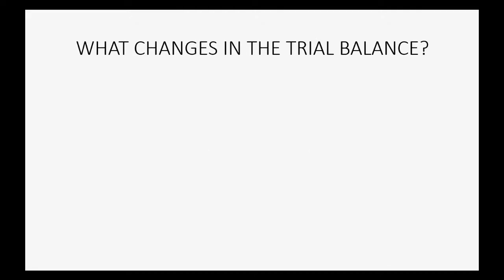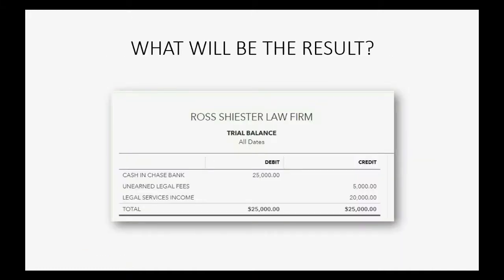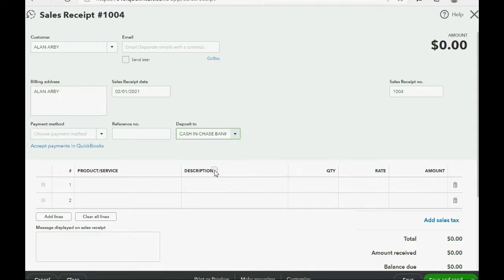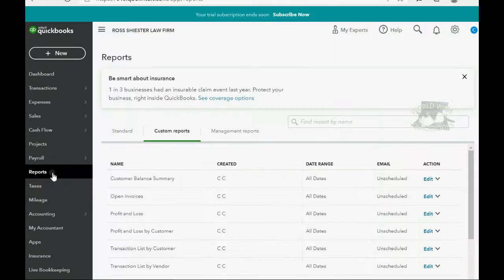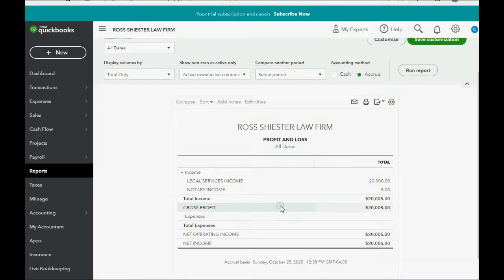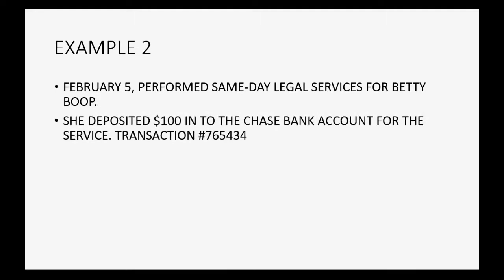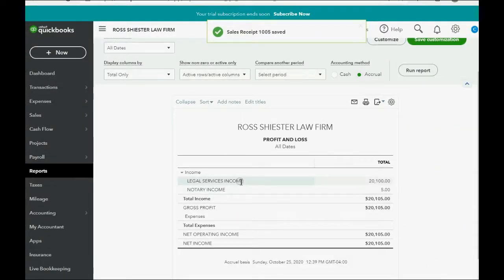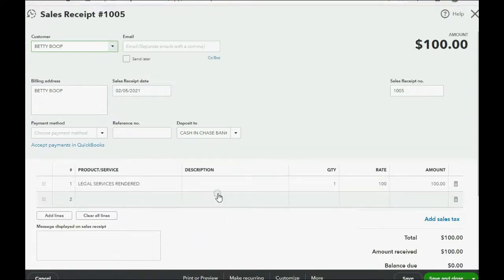QuickBooks Online Attorneys Sales Receipts For Legal Services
This learn QuickBooks Online for attorneys training tutorial will show you how to record Sales Receipts To Attorney’s Clients for immediate legal services rendered. Sometimes we give legal services on the same day that we get paid from them. In that case, the client’s balance would not be effected. The appropriate document to make in that case is a sales receipt. This will acknowledge the legal fees earned as well as record the payment in whatever method the client has paid. This receipt ids proof of payment and will track the income with the item that you put on the sales receipt. These immediate legal services are usually small things like a notary public or a quick threatening letter from an attorney.

This video is only 1 chapter in the whole QuickBooks Online Attorneys Full Course.

You can purchase and own the entire set of QuickBooks Online for Attorneys videos and get free, unlimited email questions for the course material as an owner and student of the course. The link to purchase is right here at this page:

This QuickBooks Online for attorneys YouTube playlist is a video series created to help lawyers keep books and records of a Law Firm. Law firms, compared to other businesses, have strict requirements coming from their State Bar Association that outline the bookkeeping methods and techniques that firms must execute to keep proper books and records of law firms and their clients’ records. The unique and special needs that attorneys in a law firm need to follow will require attorney-based steps and procedures when using QuickBooks.

This video playlist will give the bookkeepers of a law firm every possible thing they need to know in QuickBooks Online for the topics that are unique and require special attention from the accountants of law firms and self-employed attorneys. Every topic in QuickBooks that a lawyer could possibly need will be in this playlist. All of your client’s records will be confidential in QuickBooks as required and all client costs will be allocated correctly and accurately. All financial reports of the law firm will be perfectly correct for every area of QuickBooks online. Just follow the steps demonstrated in each of the QuickBooks Online videos in this revolutionary new successful playlist right here on YouTube. It's absolutely free!!

I'm right here for you if you have any questions or need support. You can leave your questions in the comment section and I will do my best for you. I hope you learn well and enjoy the course!
-Mark